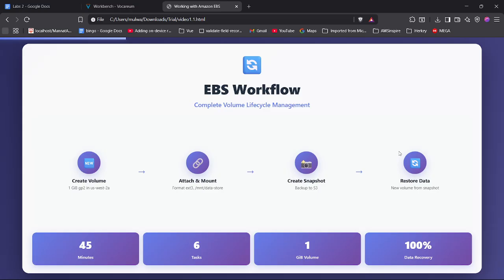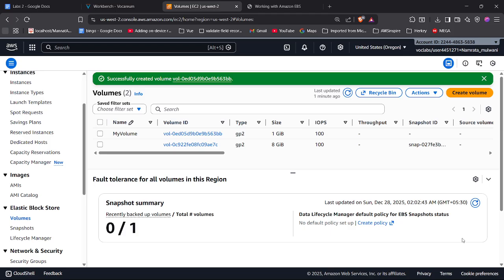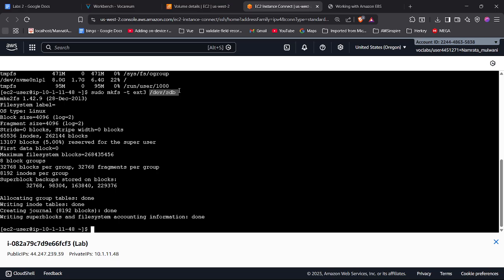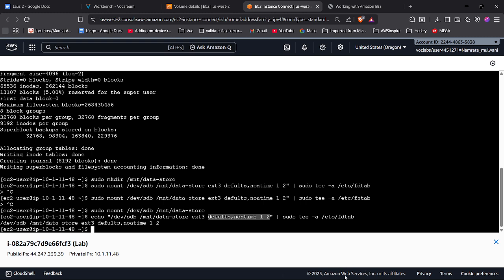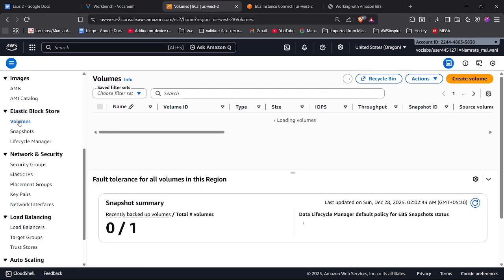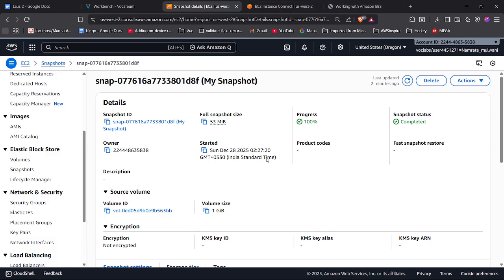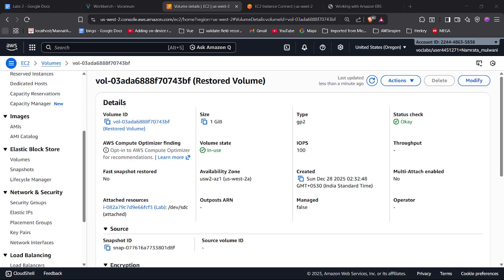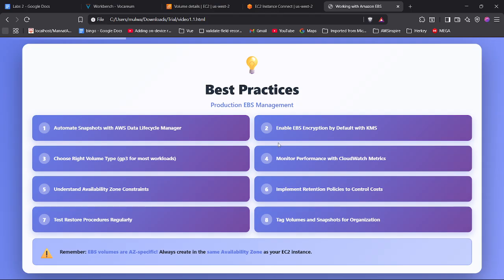Amazon EBS Tutorial: Create, Attach, Snapshot & Restore EBS Volumes on AWS | Hands-On Lab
Learn how to master Amazon Elastic Block Store (EBS) in this comprehensive 45-minute hands-on AWS tutorial! We'll walk through creating EBS volumes, attaching them to EC2 instances, configuring file systems, creating snapshots, and performing complete disaster recovery restores. Perfect for AWS certification prep or real-world cloud storage management.
🎯 WHAT YOU'LL LEARN:
In this lab, you'll gain practical experience with the complete EBS workflow. We start by creating a new EBS volume in the AWS console and attaching it to a running EC2 instance. Then we dive into Linux system administration by formatting the volume with ext3, mounting it to the file system, and configuring automatic mounting on boot. You'll learn how to create snapshot backups that are stored in S3, simulate data loss, and then perform a complete restoration by creating a new volume from that snapshot. By the end, you'll understand EBS from the ground up.
⏱️ TIMESTAMPS:
0:00 Introduction & Lab Overview
3:00 Task 1: Creating a New EBS Volume
10:00 Task 2: Attaching Volume to EC2 Instance
14:00 Task 3: Connecting to EC2 with Instance Connect
17:00 Task 4: Creating & Configuring the File System
27:00 Task 5: Creating an Amazon EBS Snapshot
35:00 Task 6: Restoring from Snapshot (Complete Recovery)
40:00 Best Practices for Production EBS Management
45:00 Recap & Next Steps
📚 KEY CONCEPTS COVERED:

EBS volume types and selection (gp2, gp3, io2, st1, sc1)
Availability Zone constraints and architecture considerations
Linux file system creation with mkfs and ext3
Mount points and /etc/fstab configuration for persistence
Incremental snapshot backups and S3 storage
Point-in-time recovery and disaster recovery strategies
Device naming conventions (/dev/sdb, /dev/sdc, nvme devices)
Volume state lifecycle (Creating, Available, In-use)

🔧 SKILLS YOU'LL DEVELOP:
✅ Create and configure EBS volumes in AWS Console
✅ Attach volumes to EC2 instances correctly
✅ Format volumes with Linux file systems (ext3/ext4)
✅ Mount storage and configure automatic mounting
✅ Create snapshot backups for disaster recovery
✅ Restore data from snapshots to new volumes
✅ Manage multiple volumes on a single instance
✅ Understand EBS pricing and cost optimization
💼 WHO THIS IS FOR:

AWS certification candidates (Solutions Architect, SysOps, DevOps)
Cloud engineers managing EC2 infrastructure
System administrators transitioning to AWS
DevOps professionals implementing backup strategies
Anyone building production applications on AWS

🎓 PRODUCTION BEST PRACTICES:
In the best practices section, we cover critical production strategies including automated snapshot scheduling with Data Lifecycle Manager, EBS encryption with AWS KMS, choosing the right volume type for your workload, CloudWatch monitoring and alerting, multi-AZ disaster recovery architecture, and cost optimization techniques. These aren't just theoretical tips—they're battle-tested strategies from managing thousands of volumes in production.
🔗 ESSENTIAL RESOURCES:

AWS EBS Documentation
EBS Volume Types Guide
Snapshot Best Practices

💡 PRO TIPS:
Remember that EBS volumes are locked to specific Availability Zones—plan your architecture accordingly. Always enable encryption for compliance and security. Use gp3 volumes as your default choice for the best price-performance ratio. Set up automated snapshots instead of relying on manual backups. Monitor VolumeIdleTime and BurstBalance metrics to catch performance issues before they impact applications.
🚀 TAKE YOUR SKILLS FURTHER:
After completing this lab, explore EBS encryption with AWS KMS, implement automated snapshot policies with Data Lifecycle Manager, experiment with different volume types to understand performance characteristics, try cross-region snapshot copying for disaster recovery, and practice multi-volume configurations with LVM for advanced storage management.
💬 Questions? Drop them in the comments—I read and respond to every one!